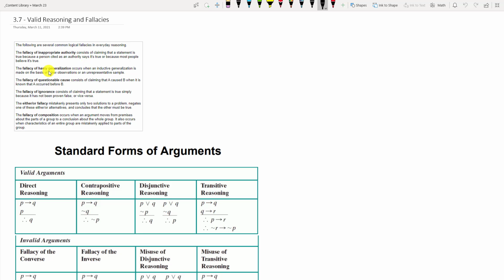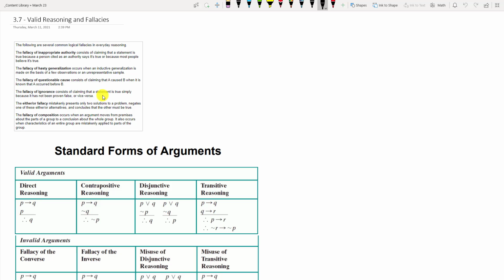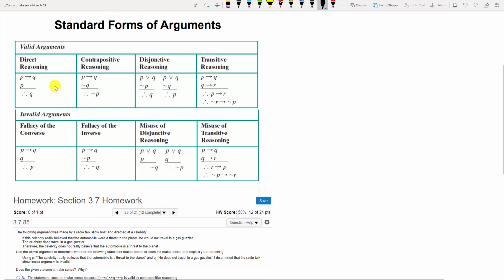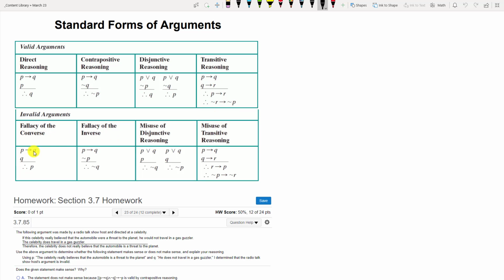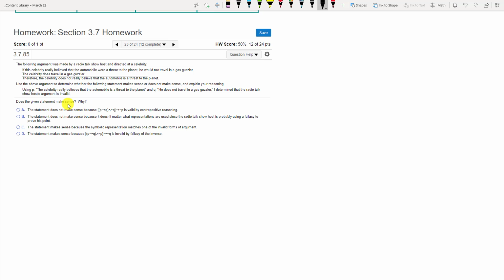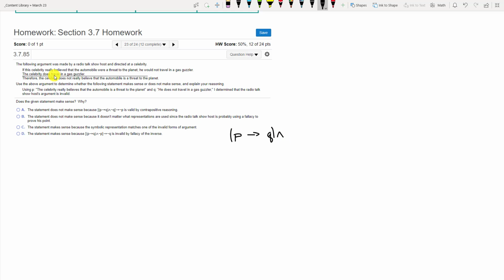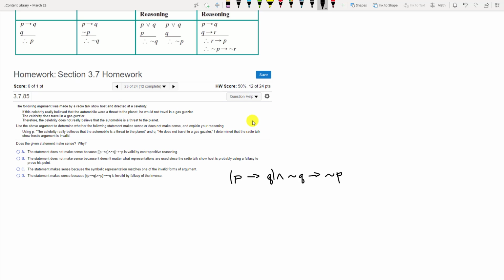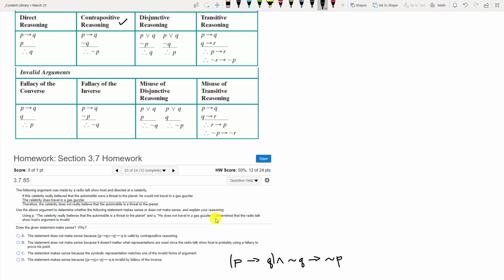Logic - valid reasoning and fallacies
This is a final video in the logic series where we investigate some common fallacies as well as a list of common forms of arguments, both valid and invalid.

Lone Star College, Liberal Arts Math, Logic, Fallacies, Valid Arguments